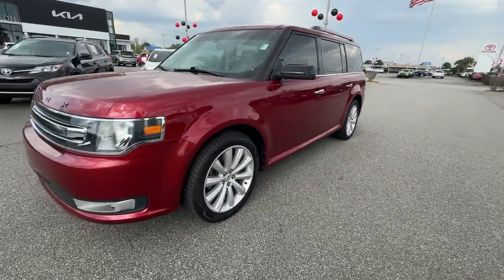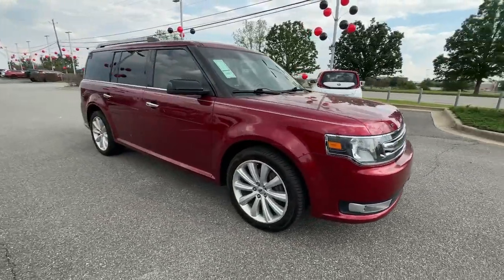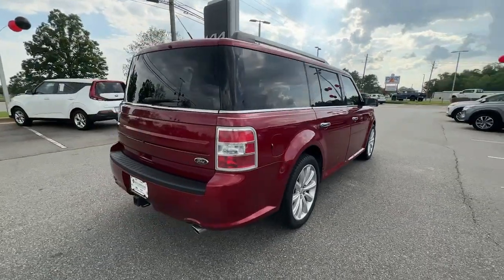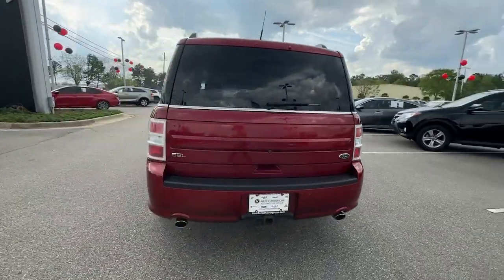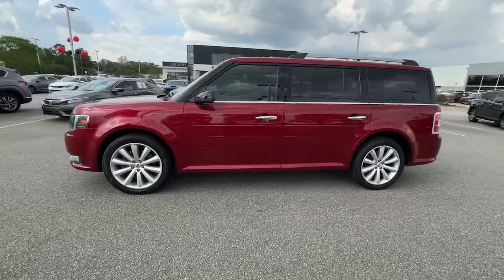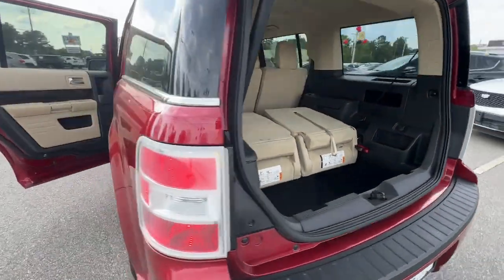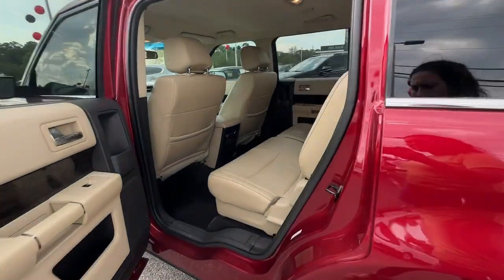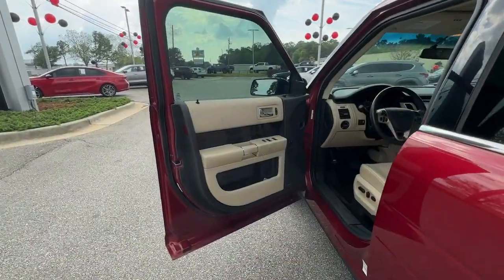2016 Ford Flex Albany, Tifton, Dothan, Columbus, Macon, GA GBA15327P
Ruby Red Metallic Tinted Clearcoat Used 2016 Ford Flex SEL available in Albany, Georgia at Hutchinson Kia of Albany. Servicing the Tifton, Dothan, Columbus, Macon, GA area.

AM/FM Single CD/MP3 Capable Front dual zone A/C Rear air conditioning SYNC 3. 2016 Ford Flex SEL FWD 6-Speed Automatic with Select-Shift 3.5L V6 Ti-VCTbrbrRecent Arrival! Odometer is 25477 miles below market average!brbrAwards:br  * 2016 KBB.com Brand Image AwardsbrbrbrReviews:br  * The cabin is spacious and versatile with genuine three-row space; ride quality is smooth and reassuring; plenty of easy-to use high-tech features; visibility is as good as it gets for a vehicle of its size; excellent turbocharged engine option has power to spare. Source: Edmunds
Appearance Package,Equipment Group 200A,Equipment Group 201A,Equipment Group 202A,Voice-Activated Touch-Screen Navigation System,Roof Rack Side Rails,Rear mounted camera,Brake assist system,Selective service internet access,Cruise control with steering wheel mounted controls,Power liftgate rear cargo door,Integrated navigation system with voice activation,Keyfob remote engine start,Heated driver and front passenger seats,Leather front seat upholstery,Primary monitor touchscreen,Fixed third-row seats,Cross Traffic Alert collision warning,Driver seat power reclining, lumbar support, cushion tilt, fore/aft control and height adjustable control,3.5L V-6 DOHC, variable valve control, engine with 287HP,MyKey restricted driving mode,SecuriCode external keypad door lock control,Smart key with hands-free access and push button start,Bluetooth wireless audio streaming,BLIS blind spot warning,Dual-zone front climate control,Rear climate control system with separate controls,Manual fold into floor third-row seat,SecuriLock immobilizer,Bluetooth handsfree wireless device connectivity,SYNC 3 AppLink smart device app link,Real-time traffic,SYNC 3 external memory control,Internet radio capability,Digital/analog instrumentation display,AdvanceTrac w/Roll Stability Control electronic stability control system with anti-roll,Leather rear seat upholstery,Heated rear wiper park,Automatic climate control,Rear parking sensors,Leather steering wheel,SYNC 3 911 Assist emergency SOS system via mobile device,Manual rear child safety door locks,Heated driver and passenger side door mirrors,Manual tilting steering wheel,Manual telescopic steering wheel,Easy Fuel capless fuel filler,Metallic paint,Power adjustable pedals,20 x 8-inch front and rear black aluminum wheels,P255/45RV20 AS BSW front and rear tires,6 airbags,Vinyl rear seat upholstery,Auto-locking doors,Valet key,Driver front impact airbag